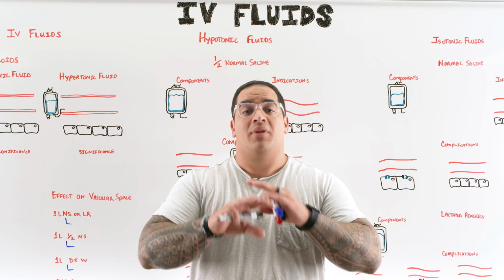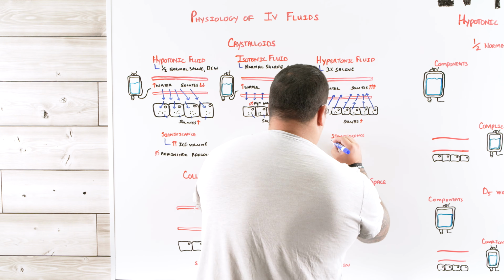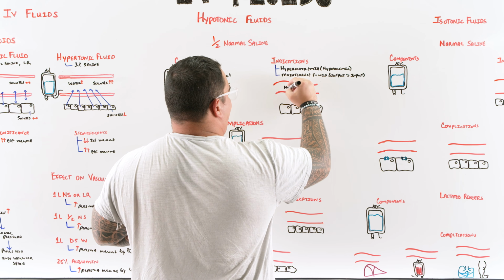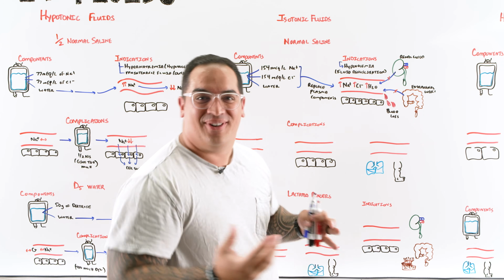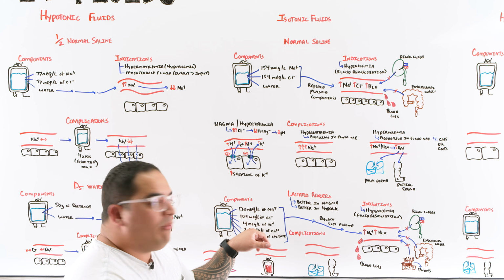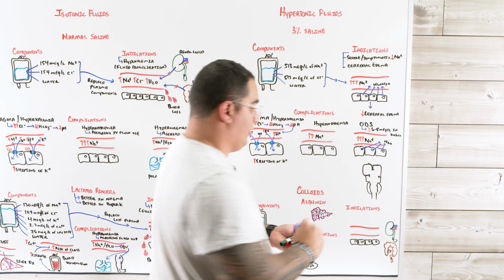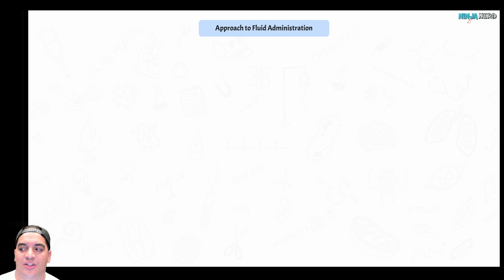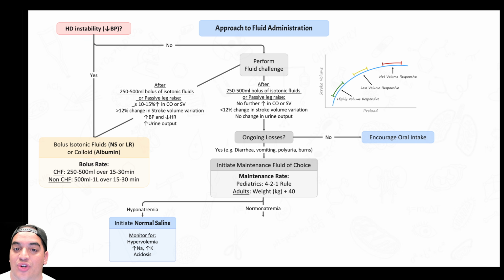IV Fluids | Clinical Medicine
Ninja Nerds!
In this lecture, Professor Zach Murphy will present on IV Fluids, covering key topics such as crystalloid solutions, osmolarity, and tonicity. We’ll discuss the various types of IV fluids, including isotonic, hypotonic, and hypertonic solutions, and discuss their specific uses and effects on fluid balance within the body. The session will transition to a digital presentation focused on indications for IV fluid therapy, routes of administration, and the monitoring of patients’ volume status. Finally, we’ll review potential complications associated with IV fluid use and explore best practices for effective fluid management. Enjoy the lecture and support us below!

Table of Contents:
0:00 Lab
0:43 Physiology of IV Fluids
18:57 Hypotonic Fluids
28:42 Isotonic Fluids
48:00 Hypertonic Fluids
55:07 Colloids
1:01:30 Access Sites for IV Fluids
1:04:17 Approach to Fluid Administration
1:16:04 Comment, Like, SUBSCRIBE!